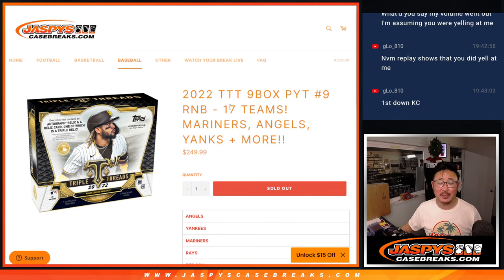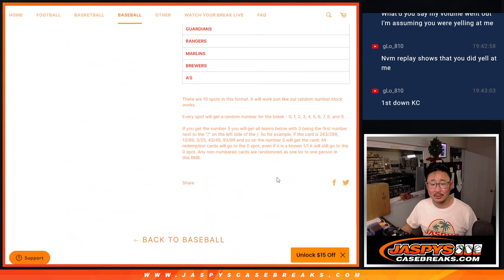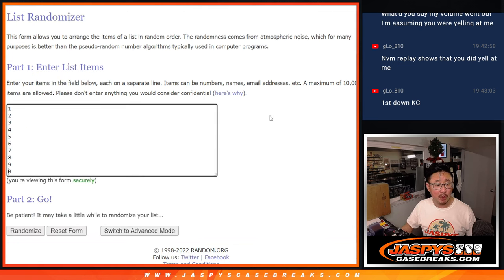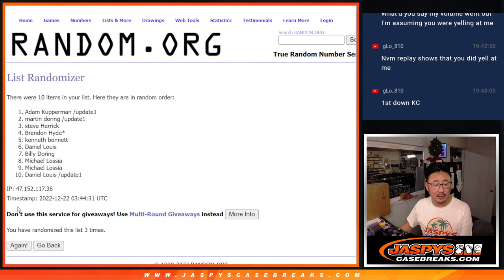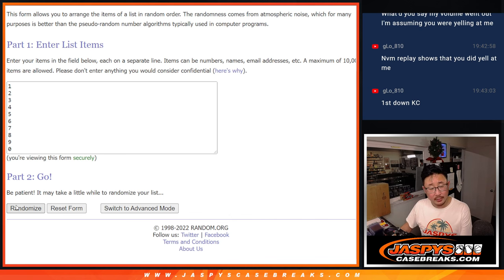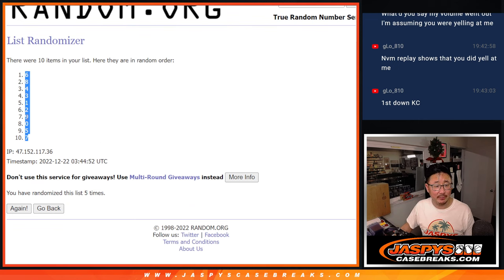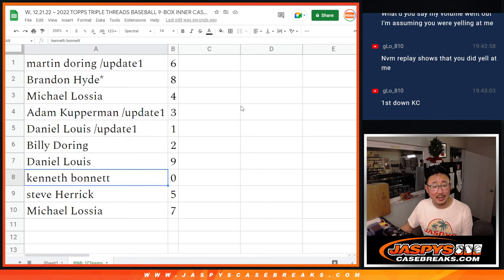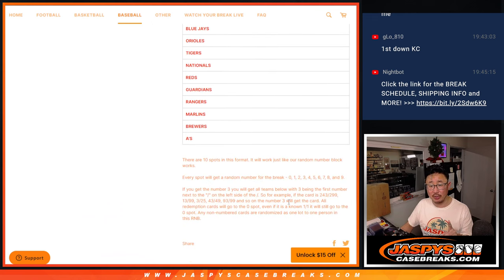RNB: 17Teams ~ 2022 TOPPS TRIPLE THREADS BASEBALL 9-BOX INNER CASE BREAK #9 *PYT*